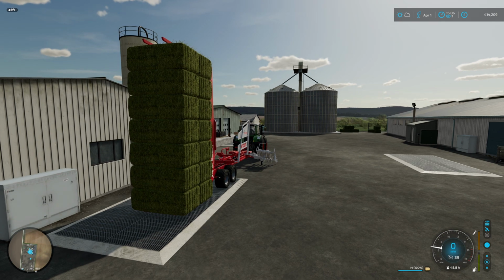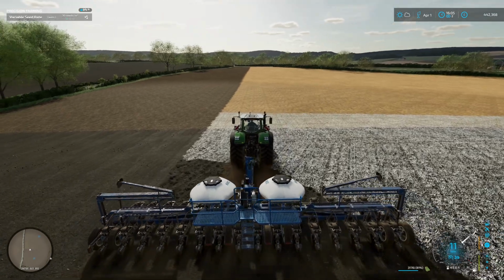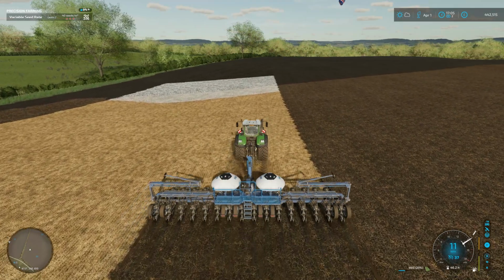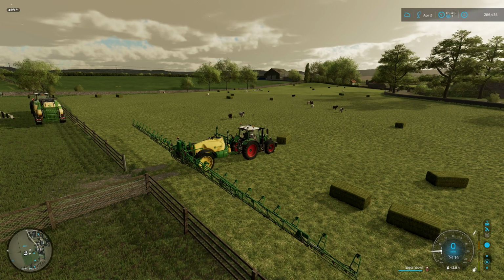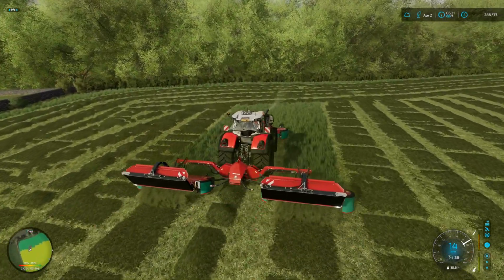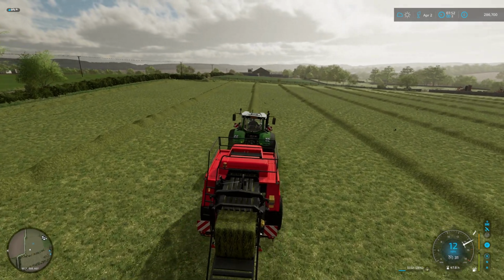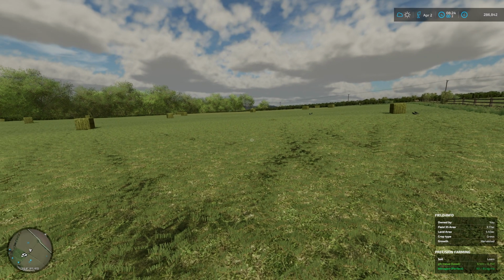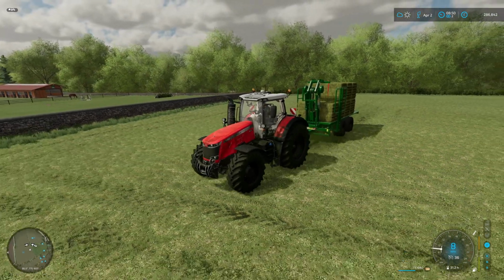FINISHING PLANTING!!! Calmsden Farm Ep 57 - Farming Simulator 22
Welcome back to Calmsden Farm! We finish our planting and start making hay using some new equipment!!!

Enjoyed this video? Maybe by me a coffee